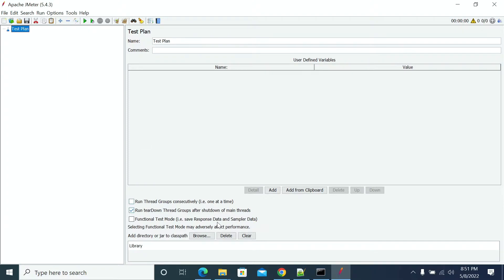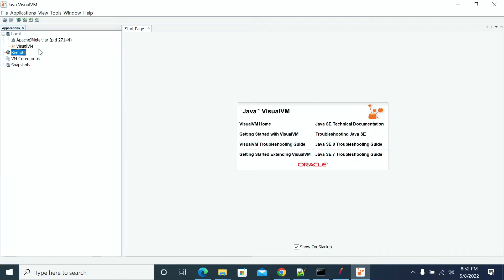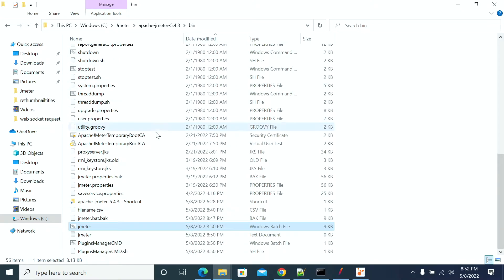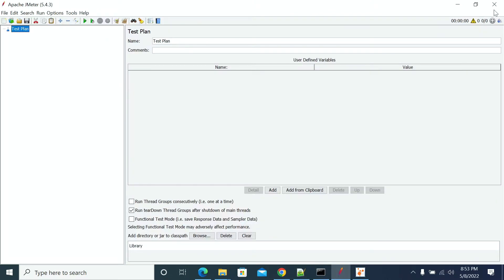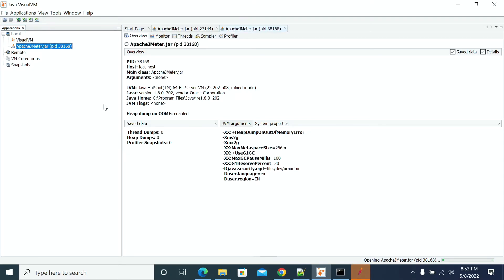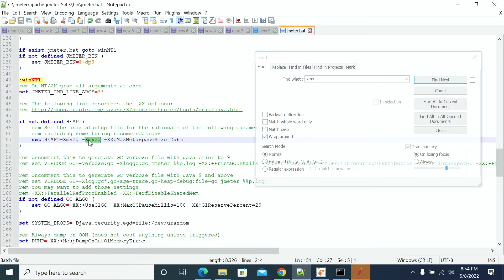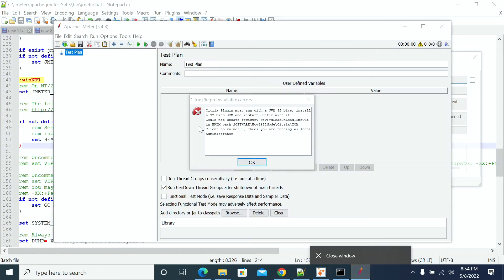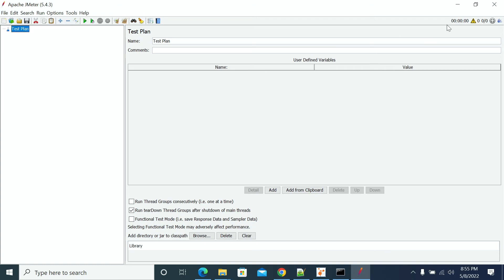How to Modify Heap Memory in JMeter | Advanced JMeter Tutorial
As a part of JMeter Tutorial, In this video, you will learn how to modify heap memory in JMeter.

Promo Music Credits:
Track: Damascus